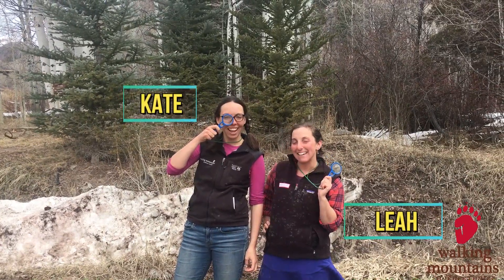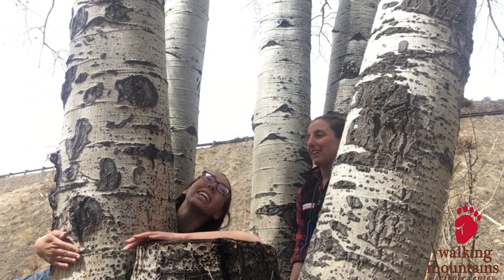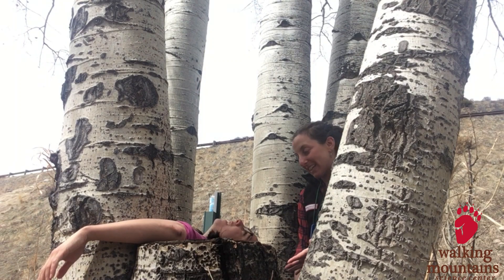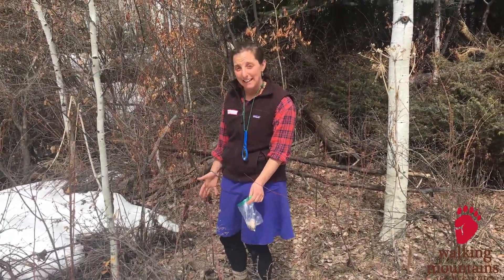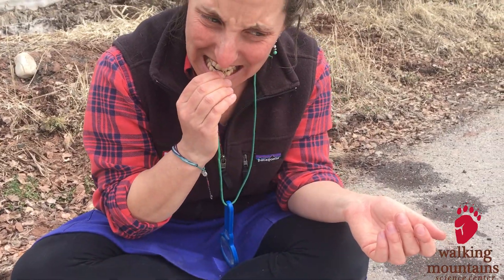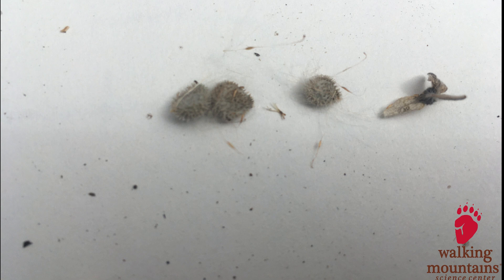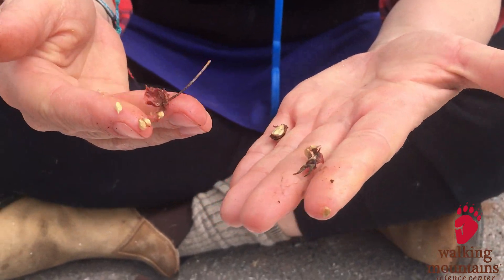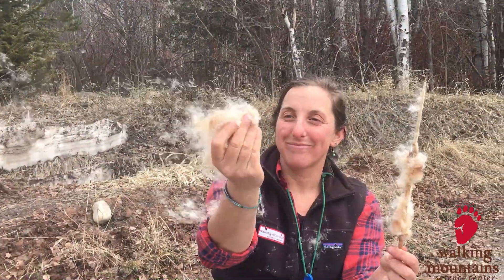Kindergarten Virtual Field Trip: Seeds on the Move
A virtual kindergarten science field trip with Walking Mountains Science Center in Colorado! Seeds on the Move -  How do seeds move to places where new plants can grow? Let’s go on a seed hunt and then experiment with the different ways that seeds can move.